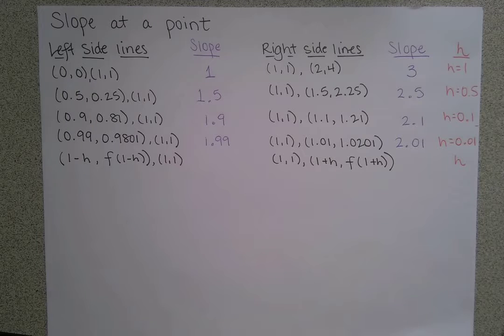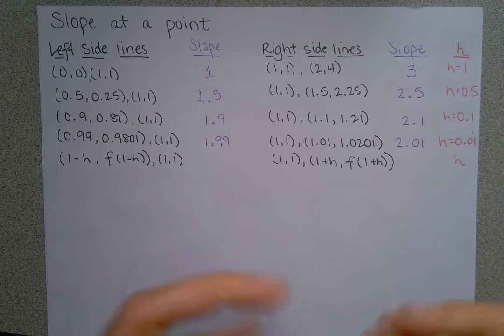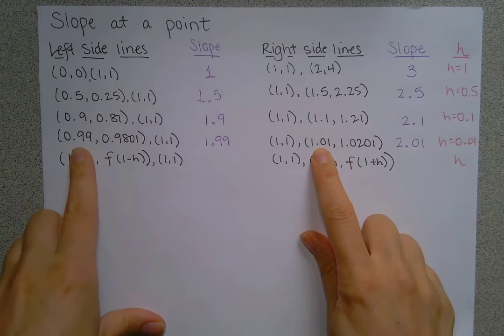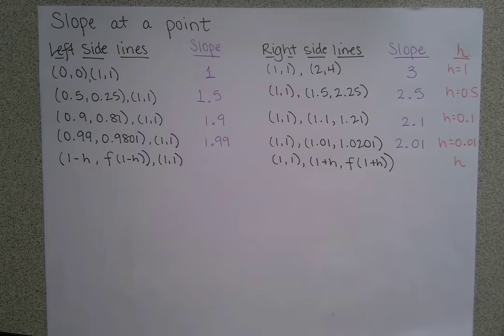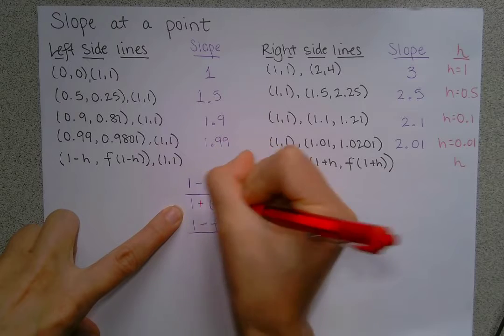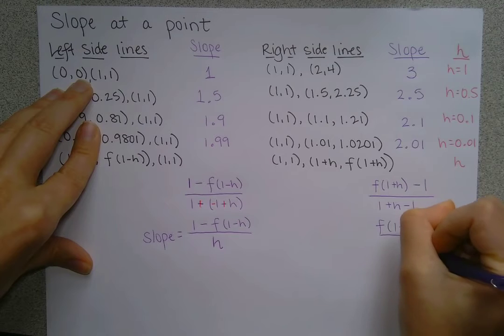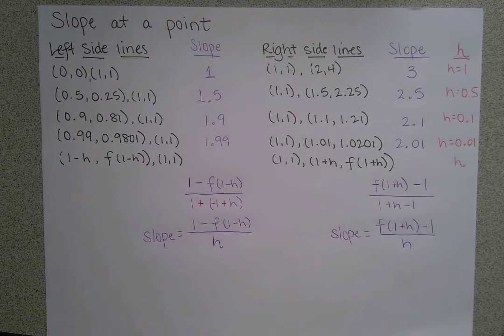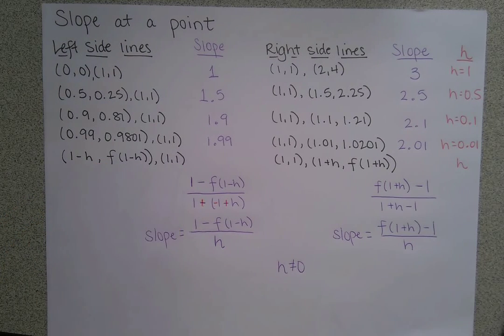Zooming in to find slope